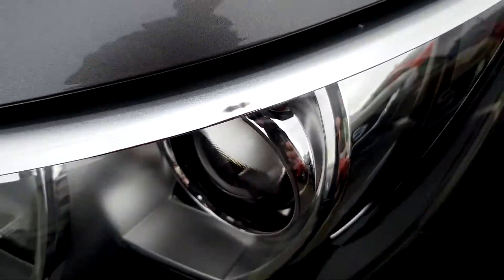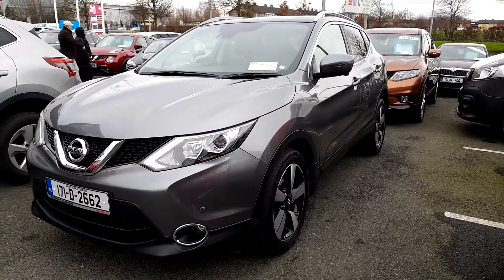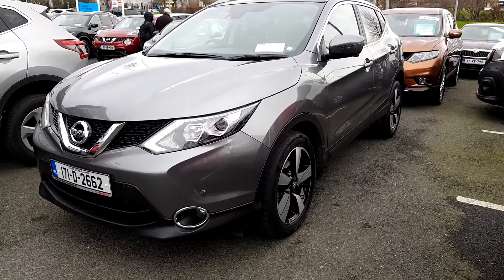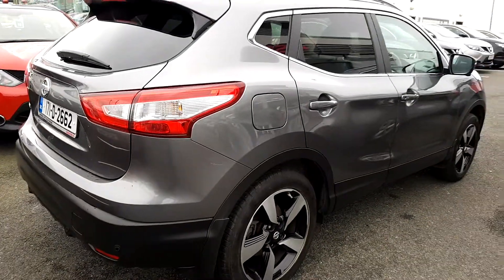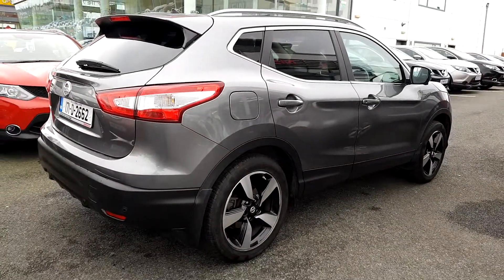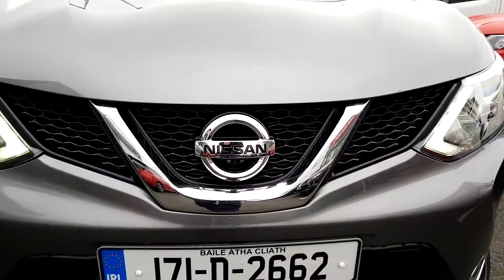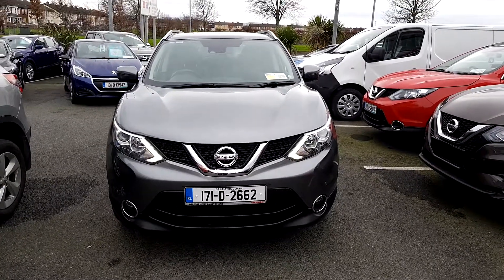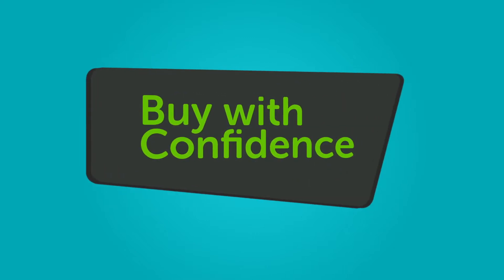Windsor Liffey Valley Nissan 171D2662 - 2017 Nissan QASHQAI 1.5SV PREMIUM E...